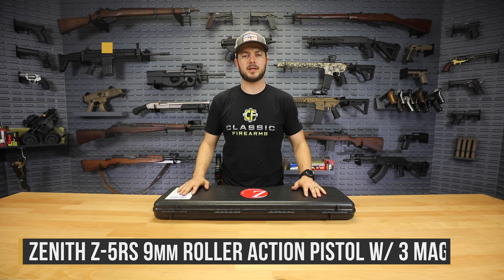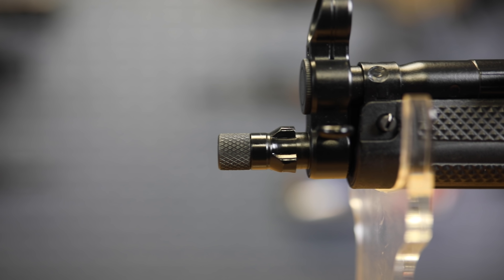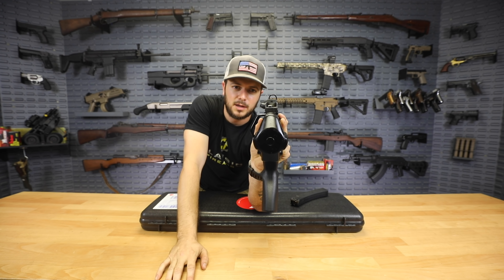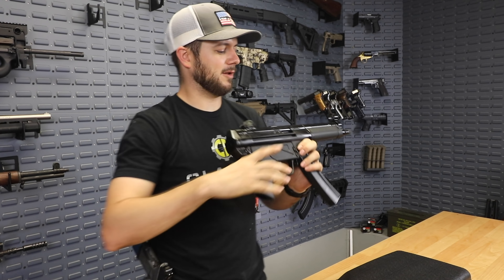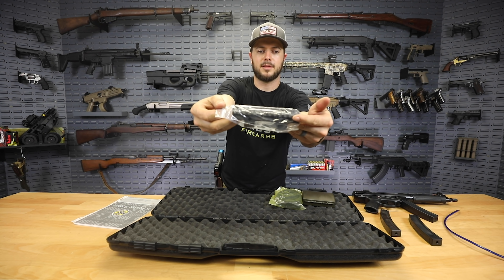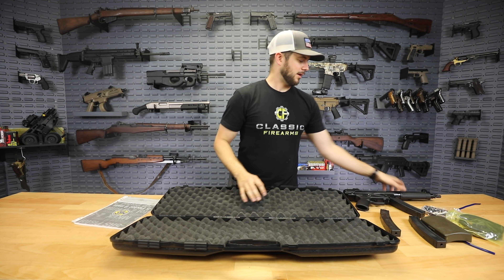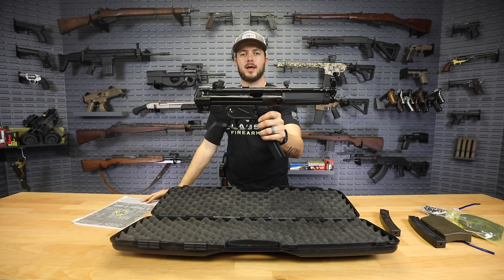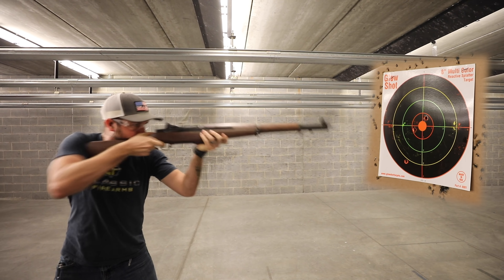Grab The Zenith Z-5RS Before They're Gone